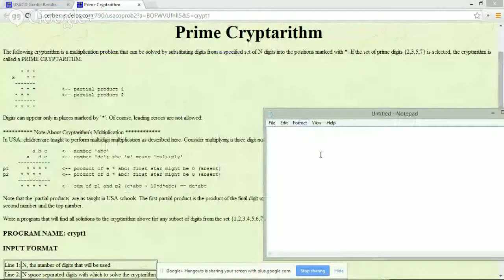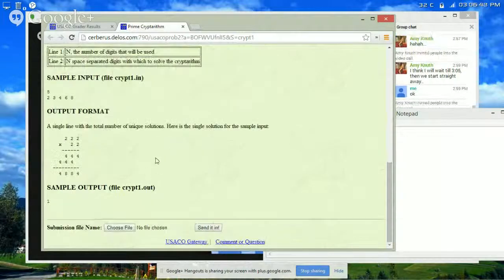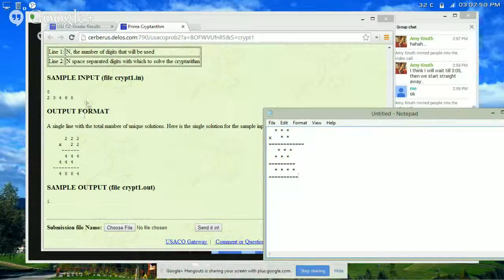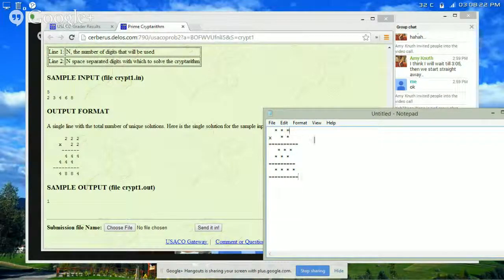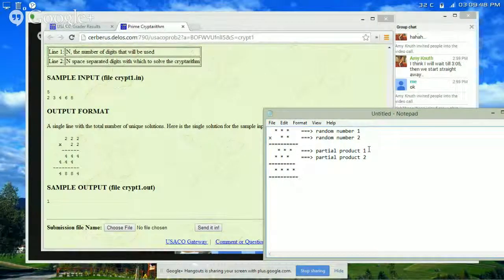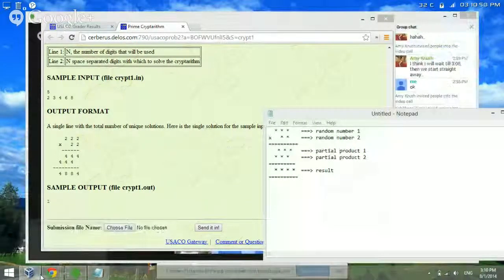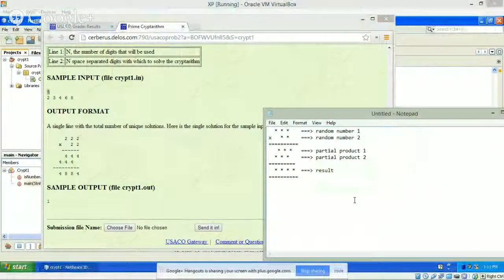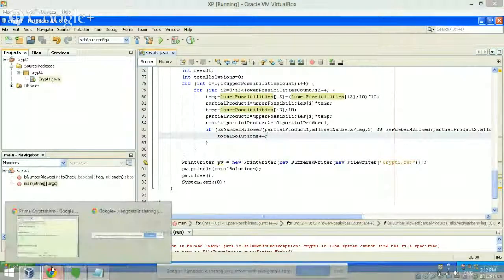ACM/ICPC Training XIV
This is ACM/ICPC Training XIV, this hangout will cover 1.3.4 Prime Cryptarithm.